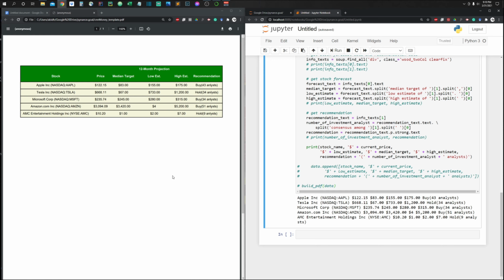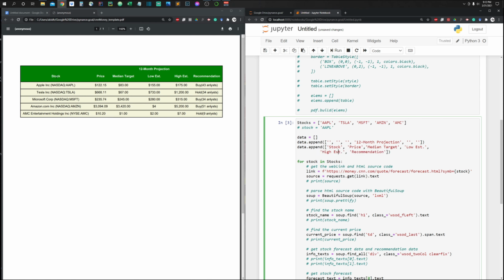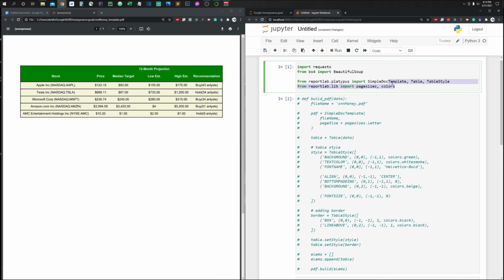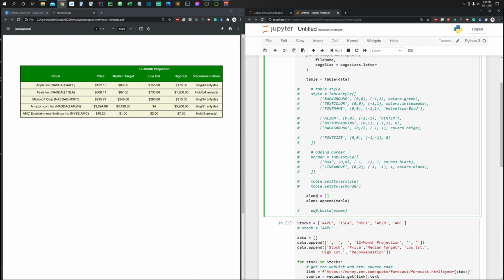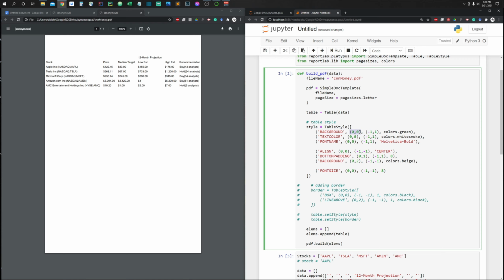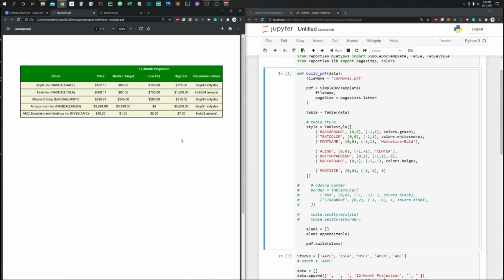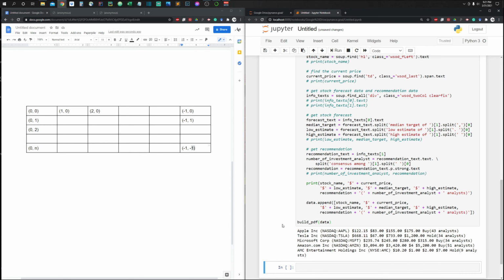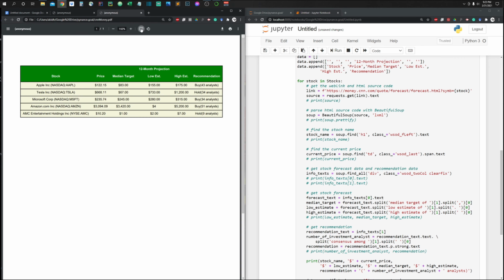How to generate PDF stock Analytics with Python | CNN Money | Part 2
In Part 1 of the video, the stock analytics were reported in the standard output. In this video, we generated a PDF report for the analytics data. Using python package reportlab, we can generate a PDF report.

The video explains how results in a python list of lists are reported in a table and print in a PDF file. Additional styling is added to the table.

If reportlab is not installed on your machine, you can use this link to get the instruction to install reportlab.